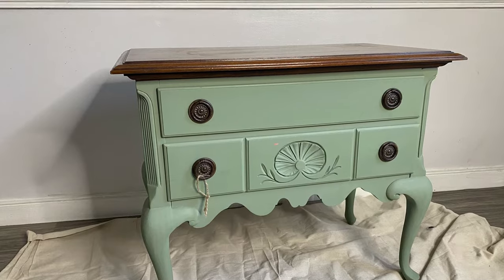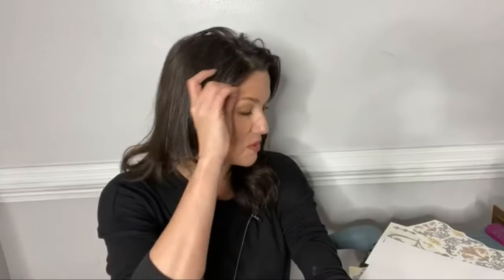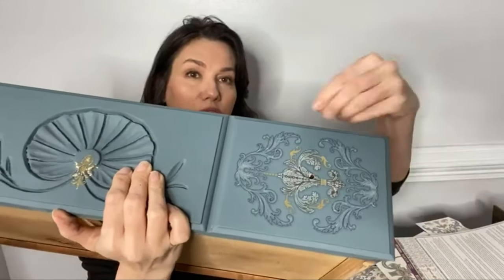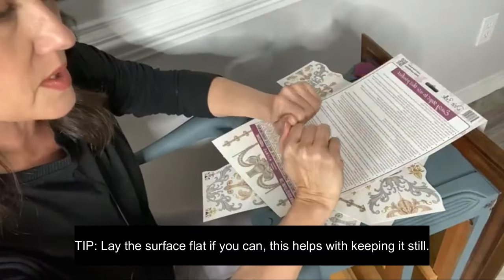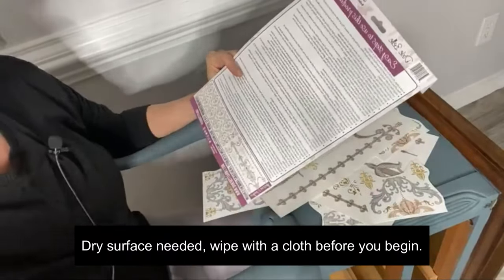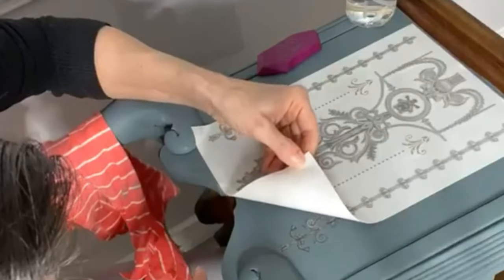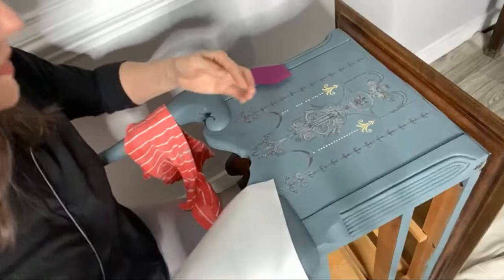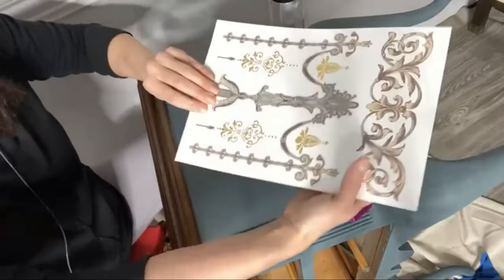I Had To Repaint This Buffet (Wait till you see the new Waterslide Transfer!)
This little buffet sat at my booth space way too long. Somehow only the colorful and fun pieces sell quickly! Whenever I do one color it sits around... anyway. I scratched it by accident moving a pink piece into the booth. Which meant going home to find the original color or just taking it with me to redo! I have the newest Belles & Whistles Waterslide transfer waiting to use it and the intrusive thoughts of using it won. I repainted and refreshed with Gilded Damask Waterslide transfer and she looks great!

Follow along in this simple tutorial on how to apply a waterslide transfer, new from Dixie Belle! Check with your local retailer for preorders or wait till they are released online at the end of March.

Products Used

Pristine Clean
Stormy Seas
Thing-a-ma-jig
Rags
Spray Misting Bottle
Scarlet Brush
NEW Gilded Damask Waterslide (available end of March 2024!)

Melissa Dixie Belle Brand Ambassador